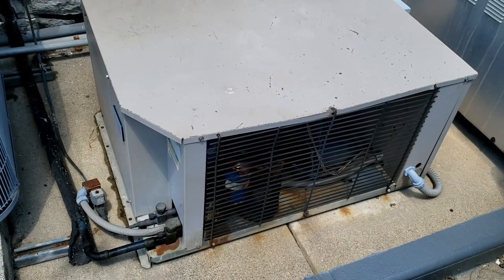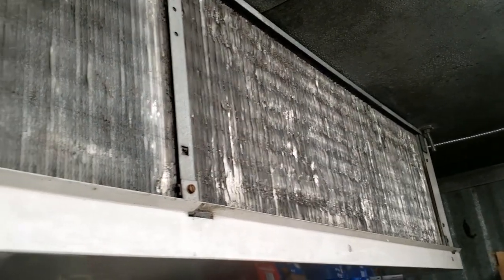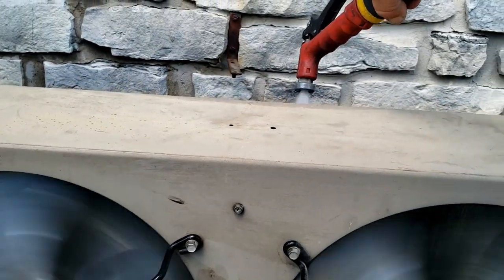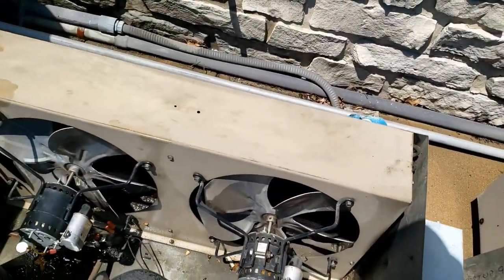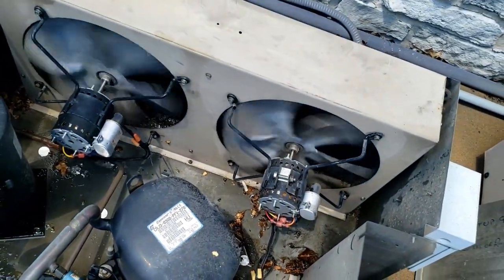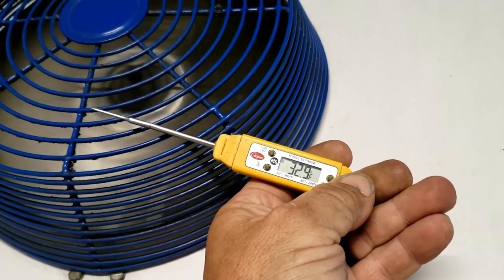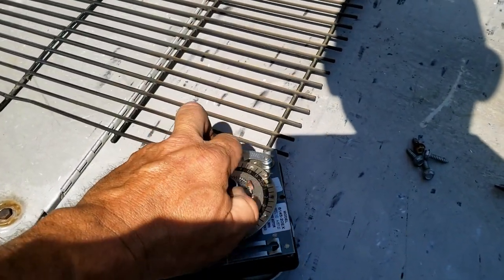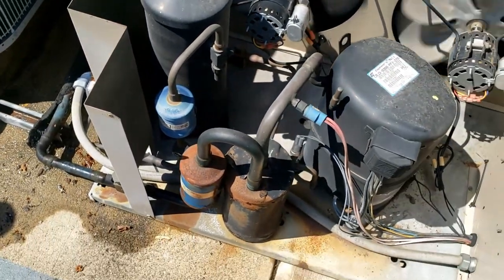Walk-In Cooler Iced Up Now It Works Ok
Walk in cooler iced up now it works ok. This is one of those calls where you have to look at all the clues, ask the right questions, and make a educated assumption of what happened and how to prevent it from happening again.